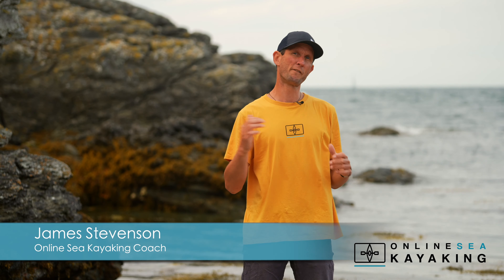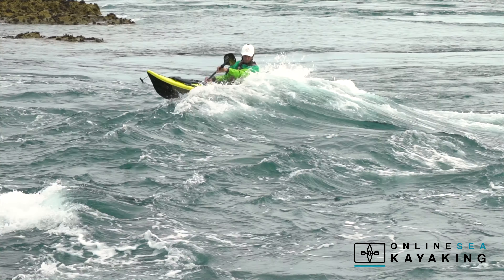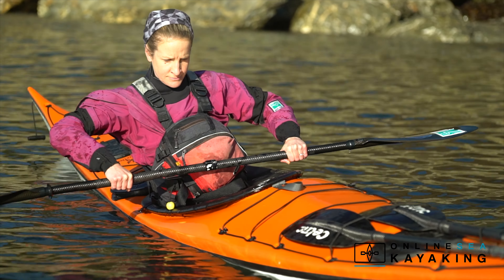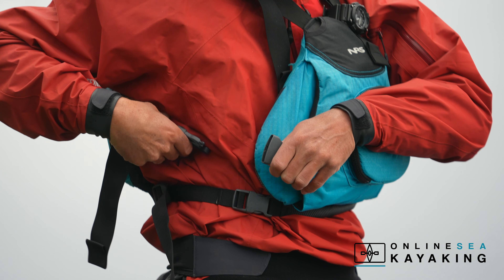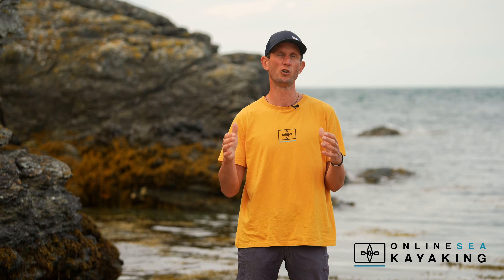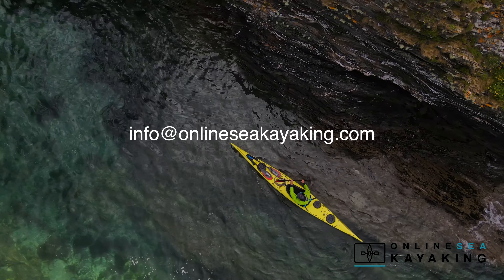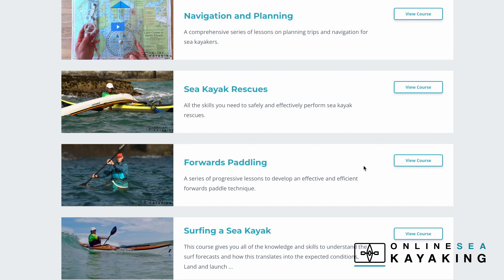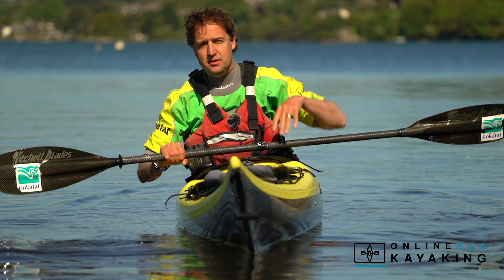Introduction to sea kayaking - How to sea kayak - learn to kayak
Our 19 lesson Introduction to sea kayaking course covers everything you need to know to safely get afloat.  We will help you choose the right kayak, paddle and equipment as well as running through all of the areas you need to consider before you get afloat.  We then look at some key skills to help you control your kayak. As an OSK subscriber you get access to this course as well as all of the other individual courses so when you have got the bug you can move on to master all aspects of sea kayaking.